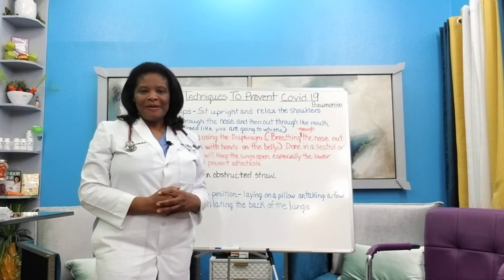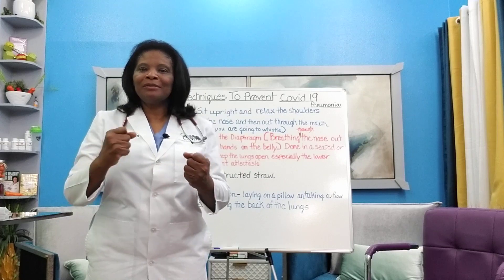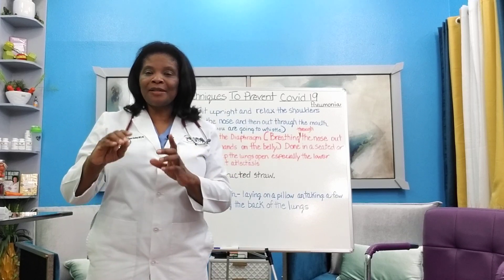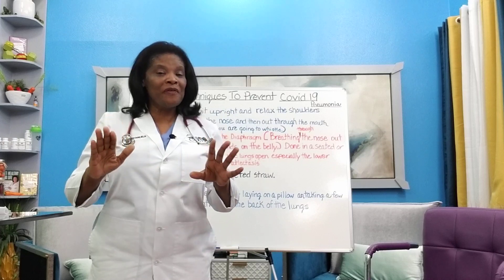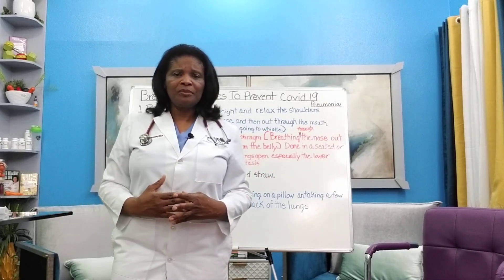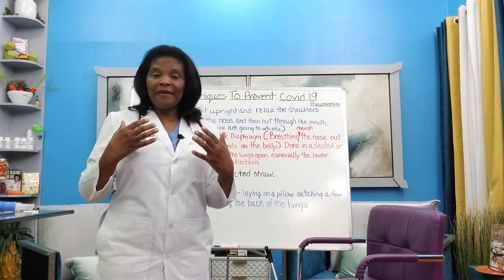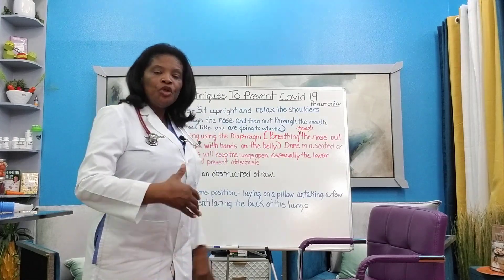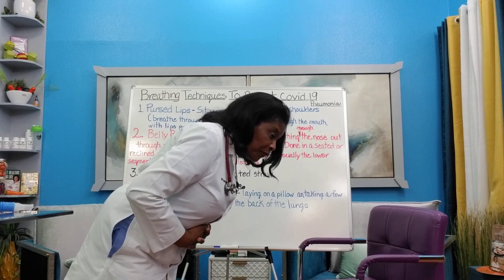Breathing Techniques to Improve Ventilation With COVID-19 Infection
Basic breathing tips for patient with lung disease